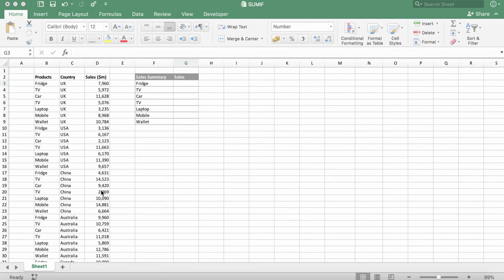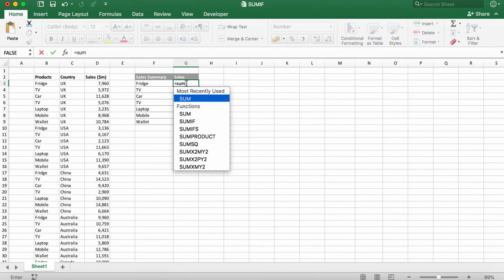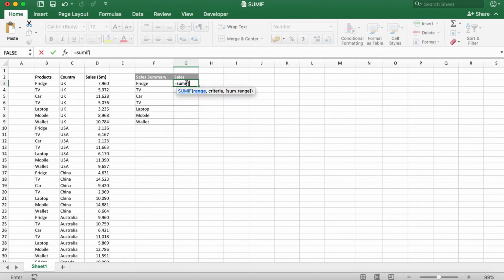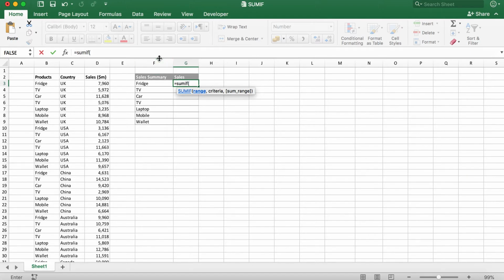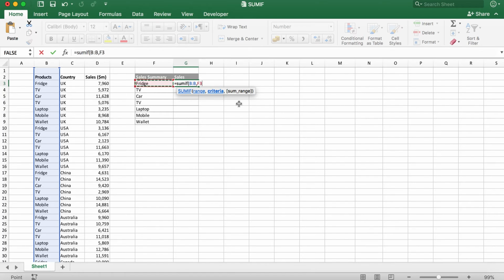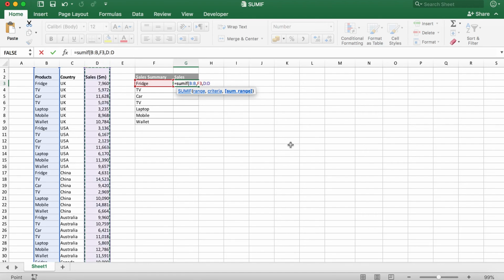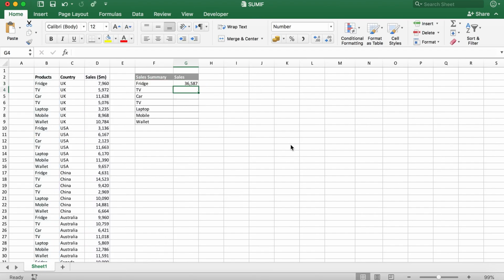Understanding The SUMIF Function | Excel | Tutorial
In this tutorial, I will show you how to use the SUMIF function.